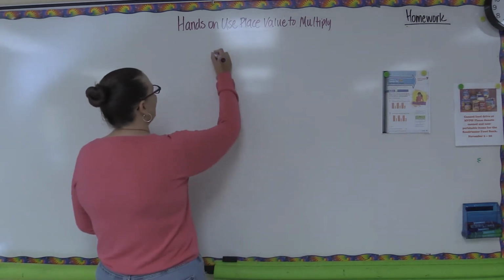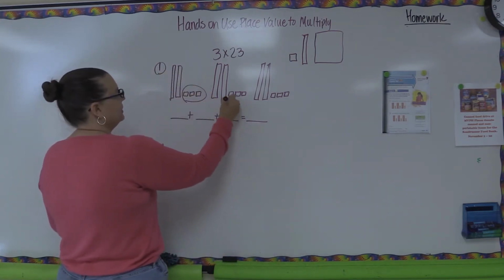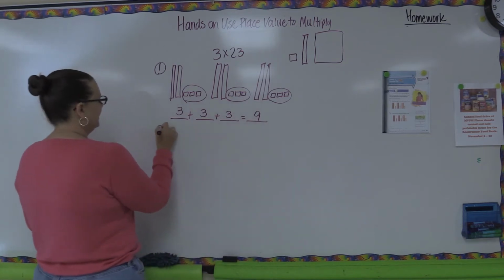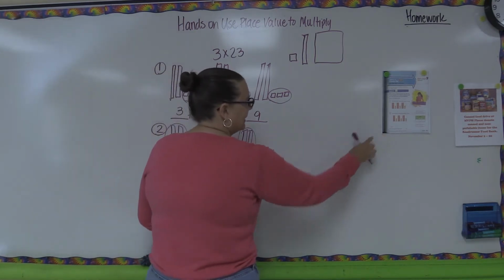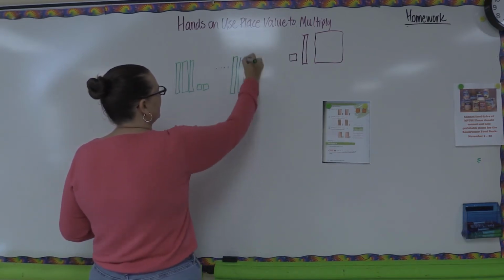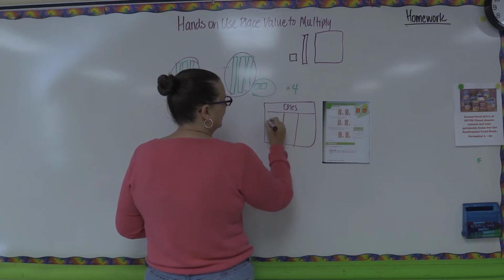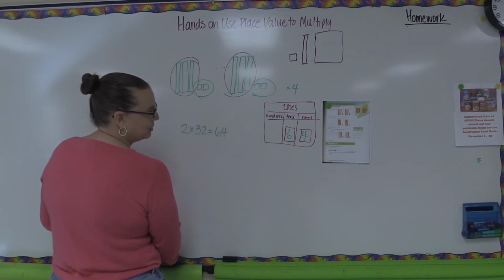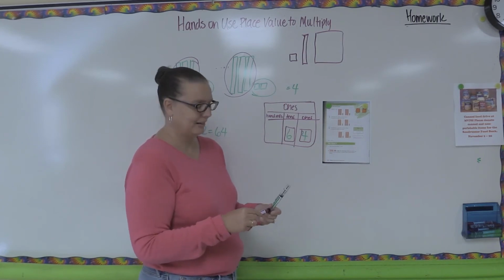4Th Grade Hands On Use Place Value To Multiply